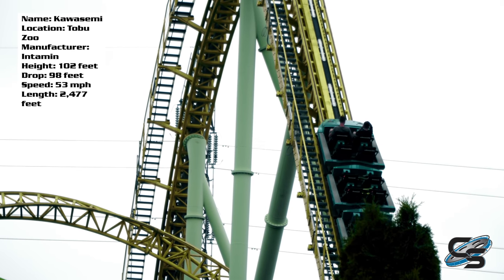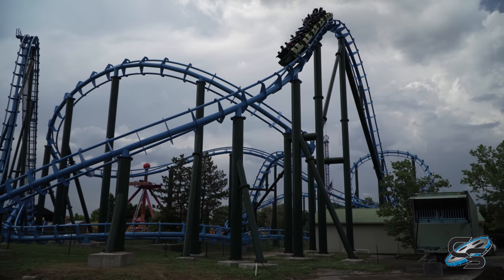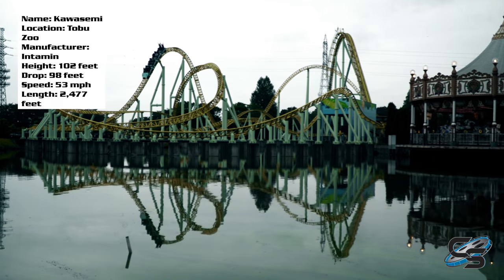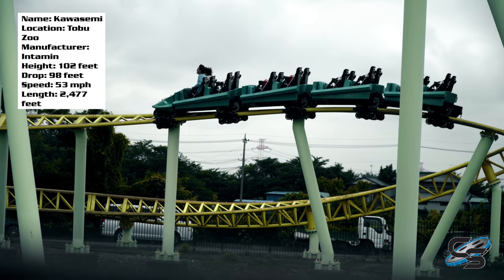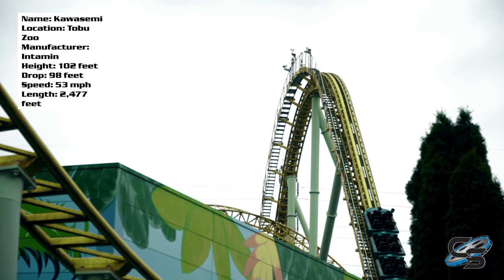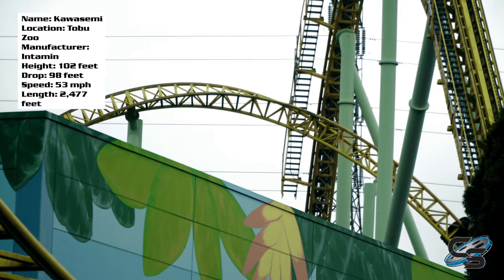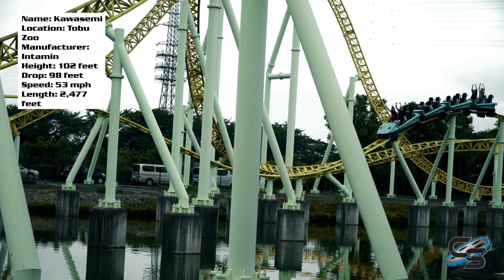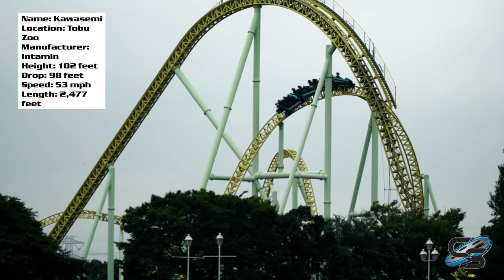Kawasemi Review Tobu Zoo Intamin Mega-Lite Roller Coaster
The only Intamin Mega-Lite in Japan also happens to be the first one ever built, and can be found at Tobu Zoo! But are these rides as good as everyone says they are?

MY GEAR:
Sony a6500
18-105mm lens
70-350mm lens
AT2020